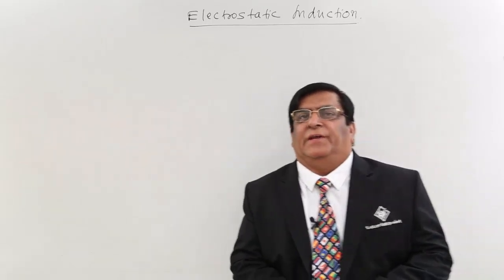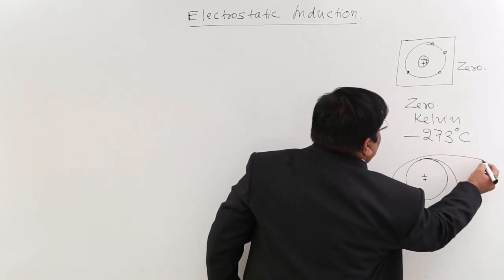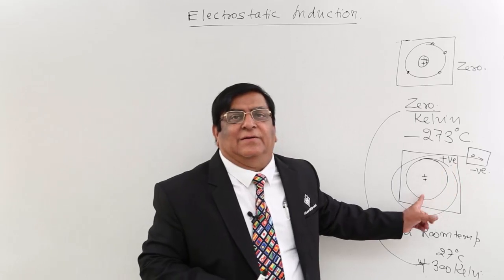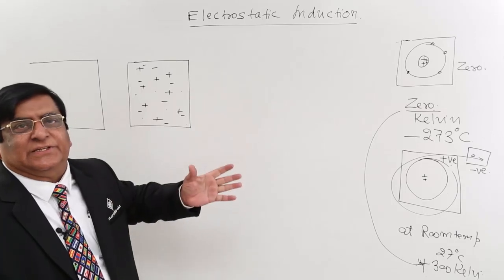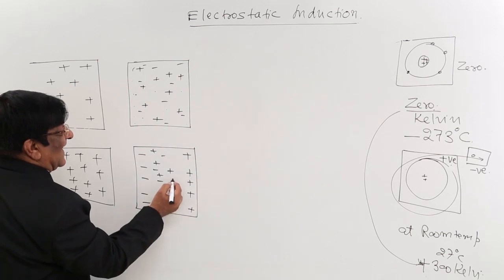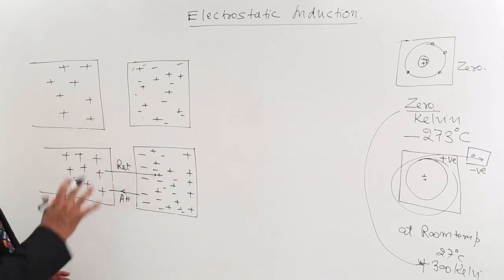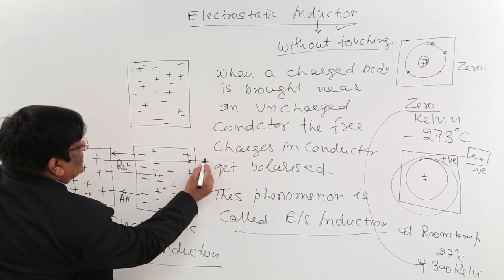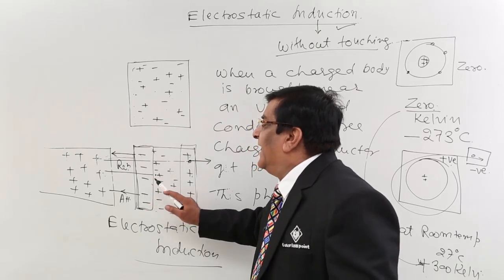Class 12th – Electrostatic Induction | Electric Charges and Fields | Tutorials Point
Electrostatic Induction